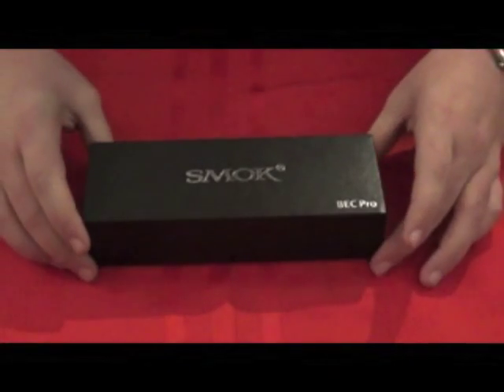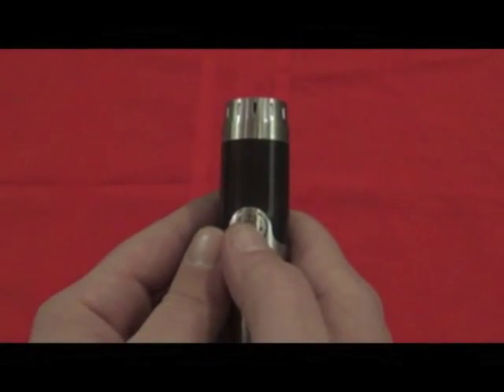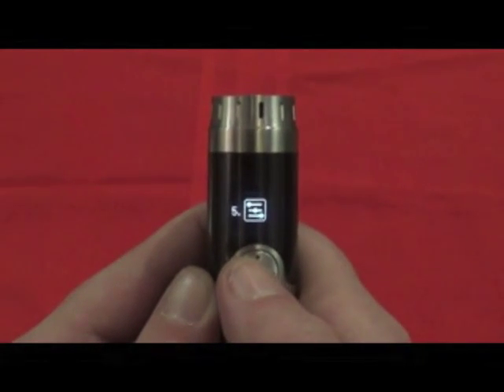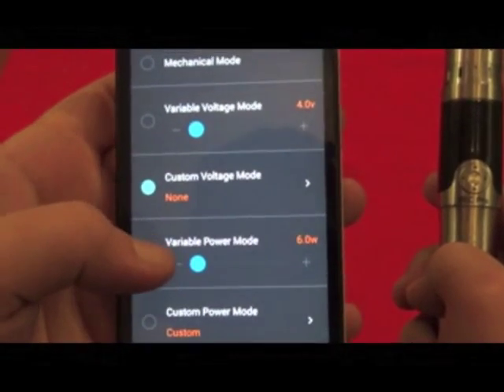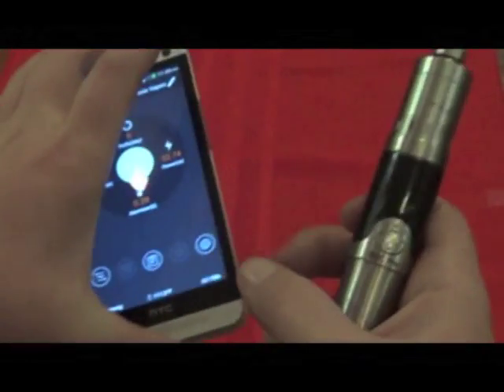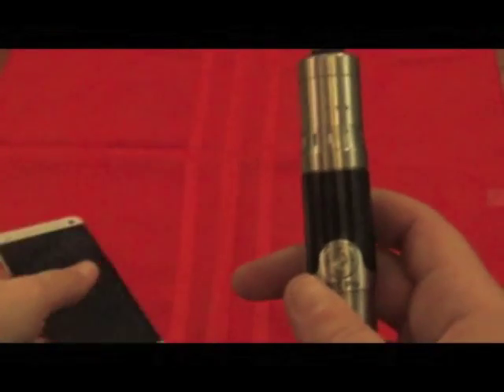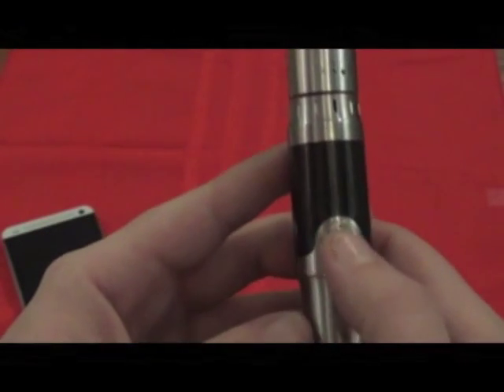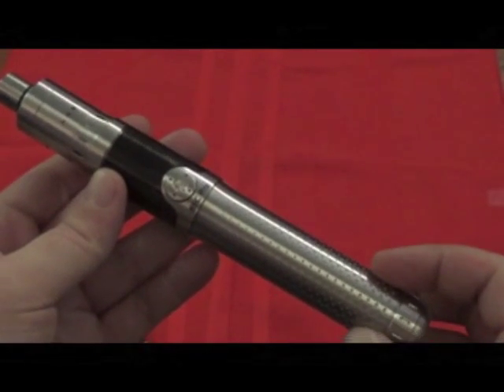Gear Review: Smoktech BEC PRO 50 watt VV/VW Mod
Vinnie reviews Smok's New BEC Pro 50 watts VV/VW Tube mod with Bluetooth capability!